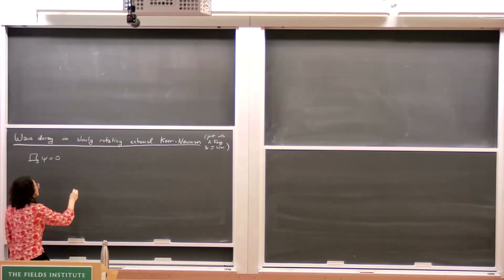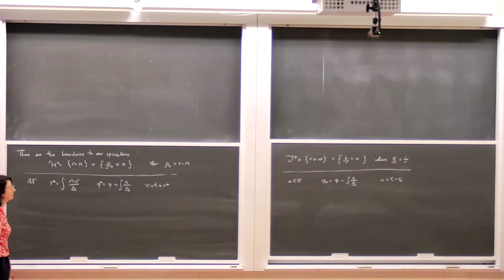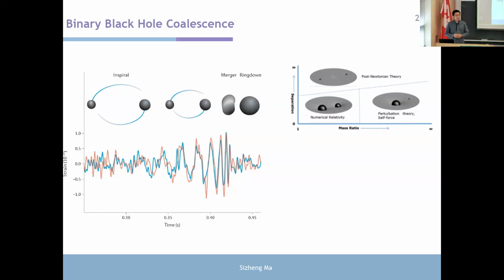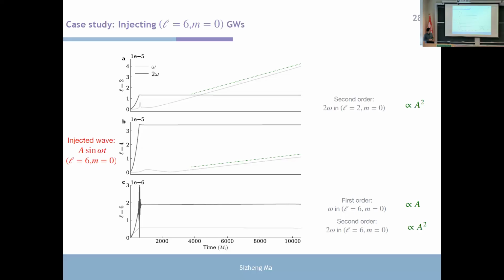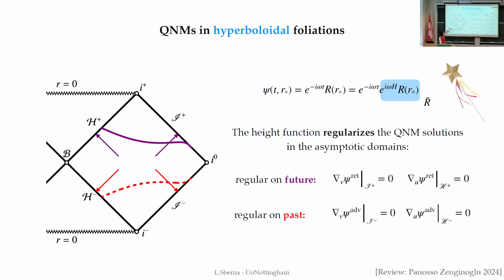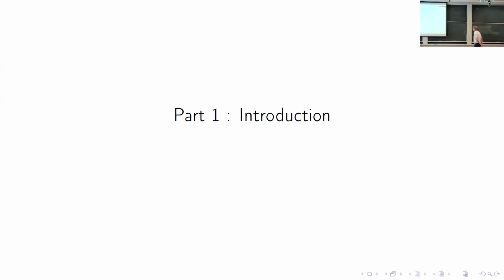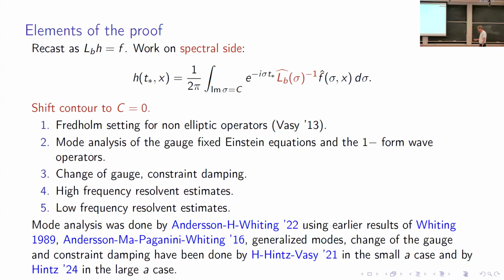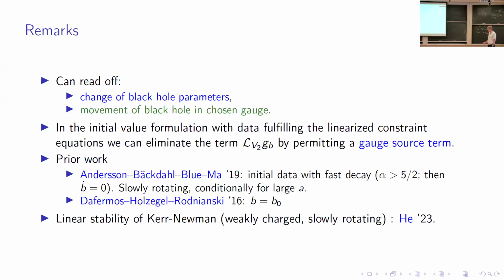Wave decay on slowly rotating extremal Kerr-Newman black holes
Instructor: Elena Giorgi (Columbia University)

General Relativity Conference: Black holes in General Relativity, from transient behavior to long time dynamics: